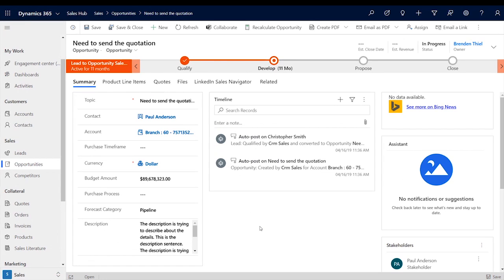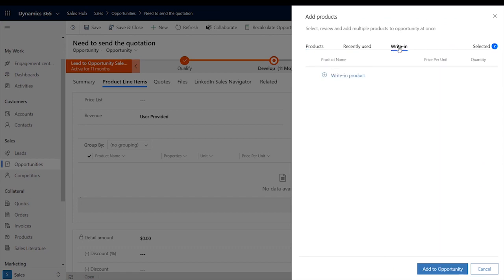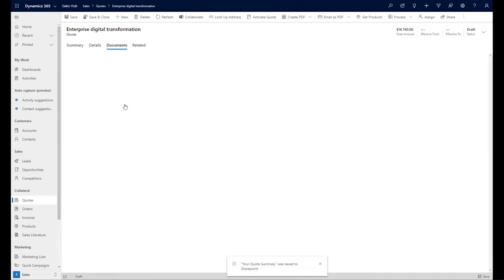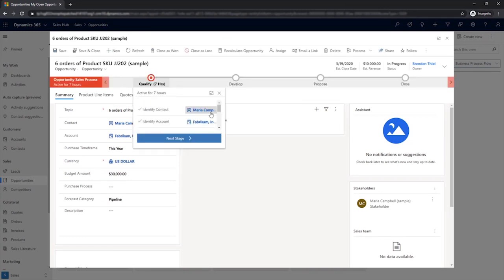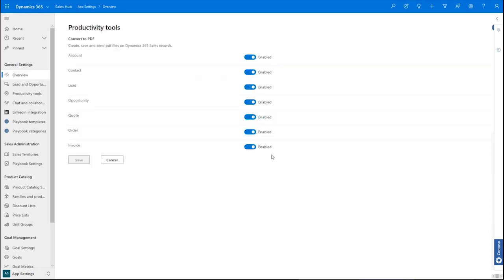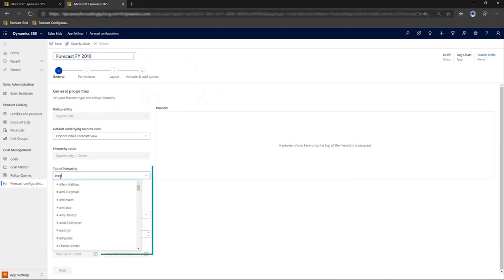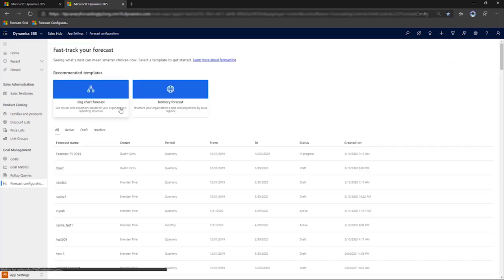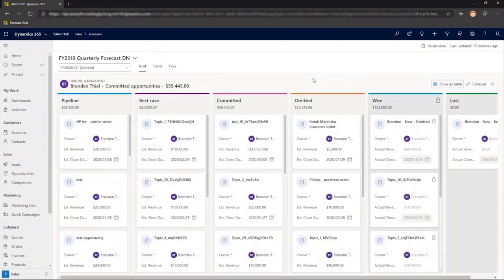Microsoft Dynamics 365 Sales CRM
En este video de descripción general, destacamos algunas de las nuevas capacidades incluidas en la última actualización de Dynamics 365 Sales.

Aquí están las capacidades cubiertas:
Experiencias simplificadas
     • Agregar productos a las oportunidades
     • documentos PDF
     • Vista Kanban de oportunidades
     • Gestionar actividades
     • Administración simplificada
Pronóstico
     • Personalizar modelos
     • Mejorar y ajustar la precisión
     • Gestión de oleoductos de precisión

¡Aproveche al máximo Dynamics 365!

Partner Certificado en: Microsoft Dynamics, Sales Force y Hubspot

Te facilito enlace a mi agenda para que puedas escoger el mejor momento para ti: